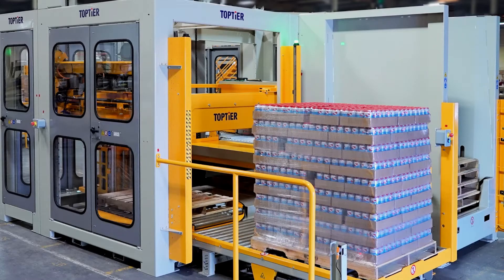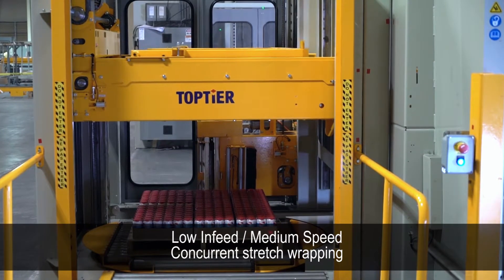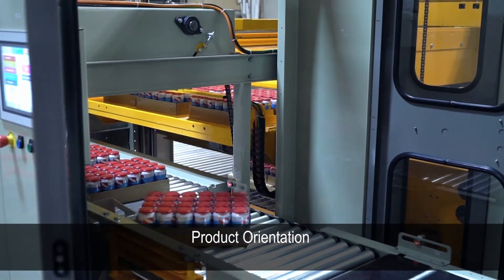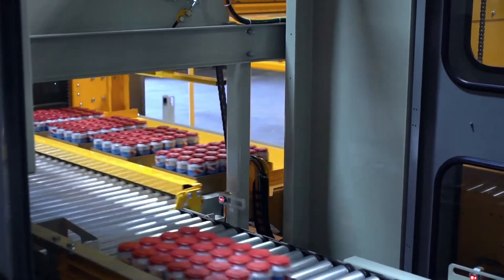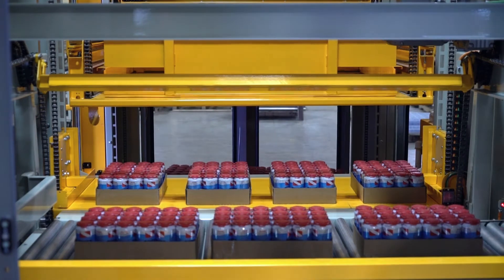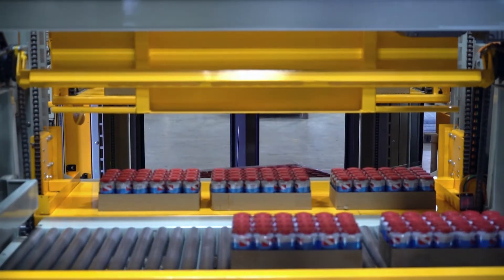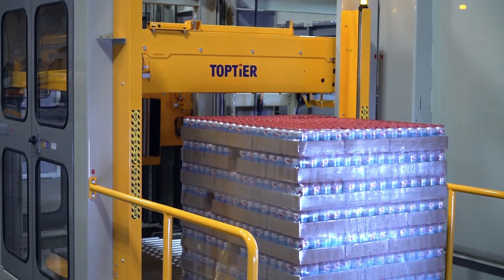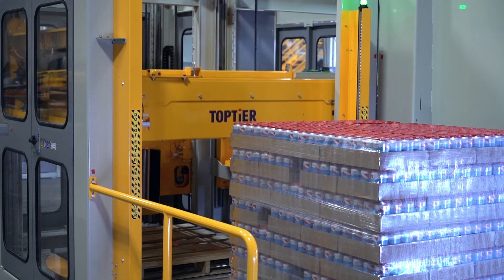Palletizing beer with low level row forming palletizer by TopTier Palletizers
Full featured low level row-forming model palletizing 24 count trays of canned beer, with pallet dispenser, integrated stretch wrap, and load handling exit conveyor.